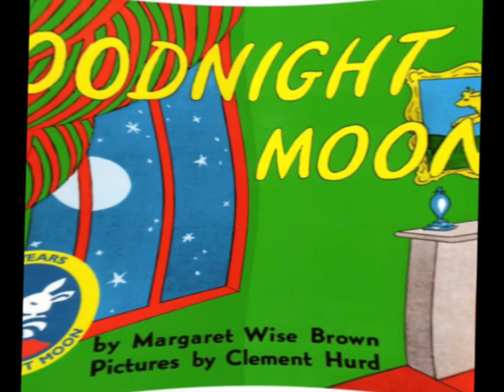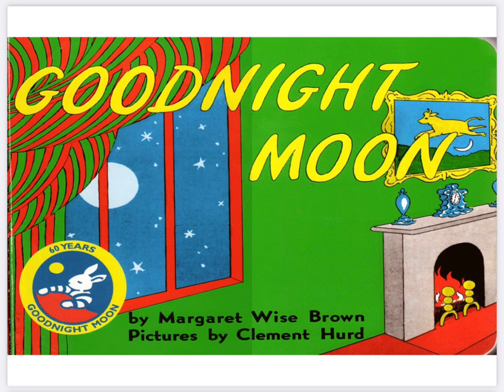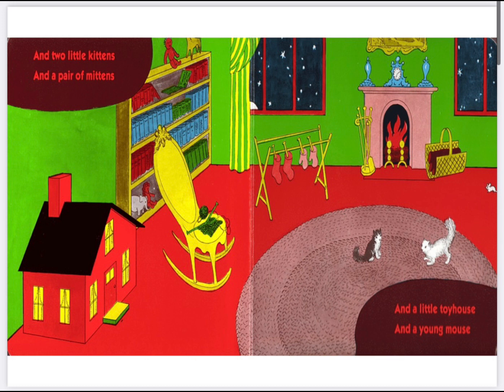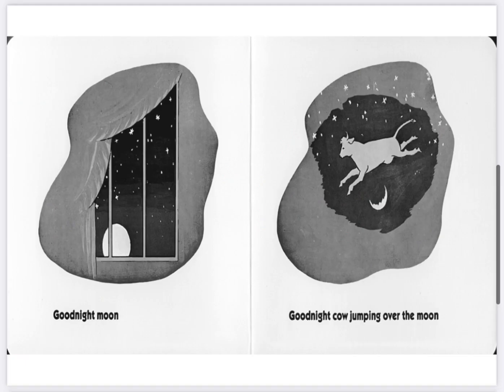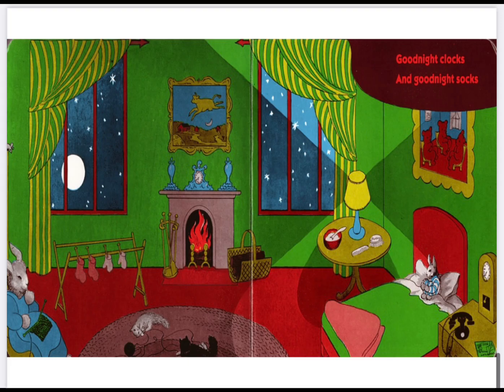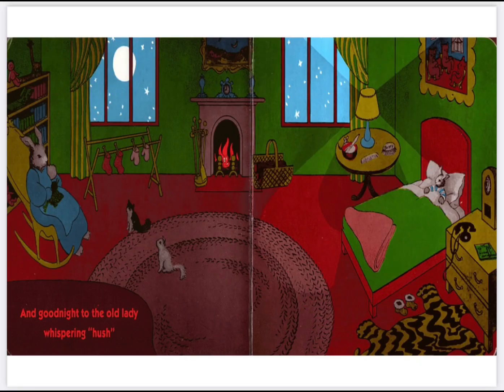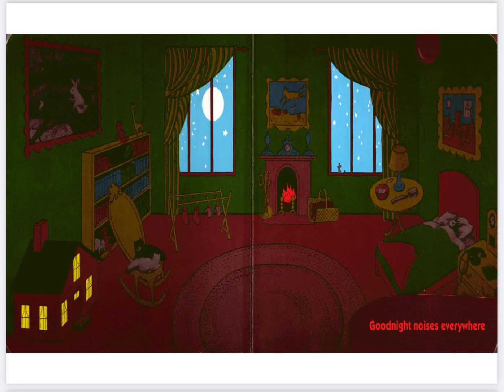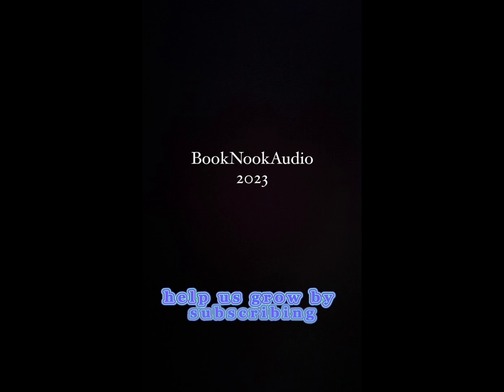Goodnight moon By Margaret Brown: Read aloud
Tagalong and this fun sleepy story to help your child go to bed. The story does a great job, keeping it short and making a perfect bed time story